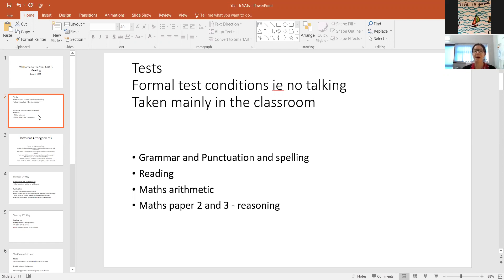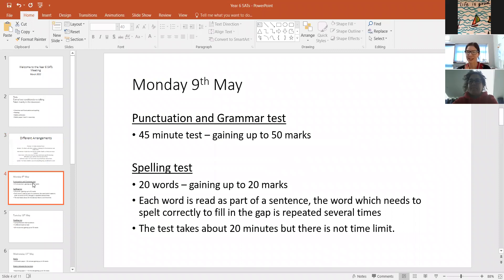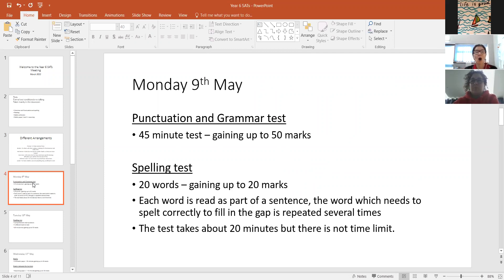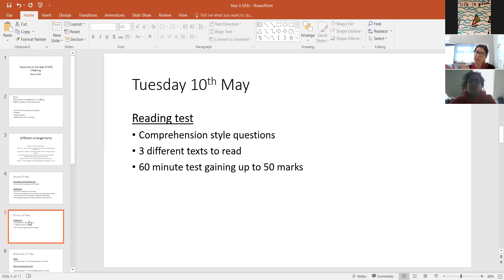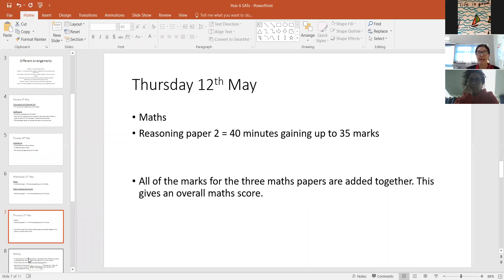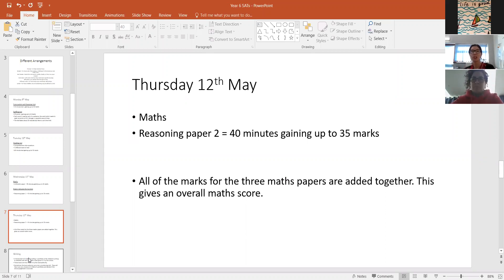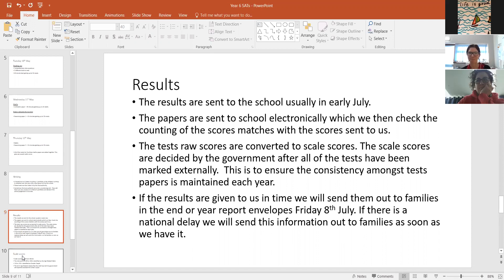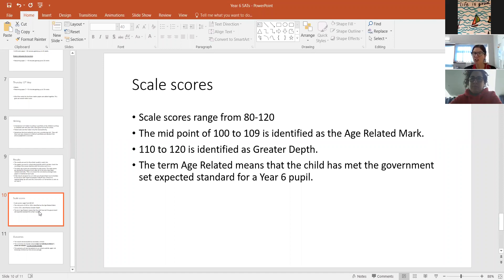Year Six SATs Intro